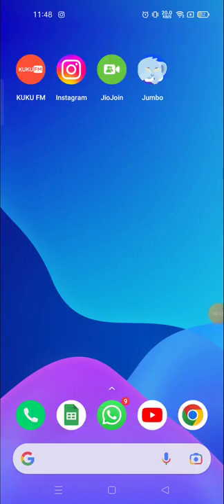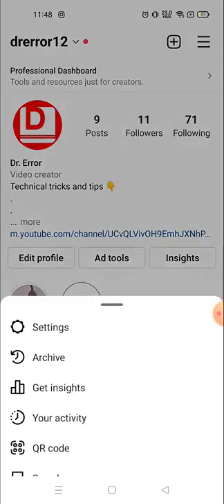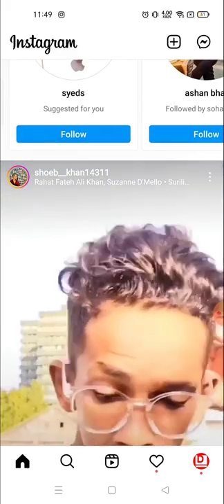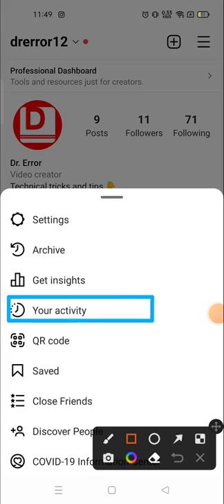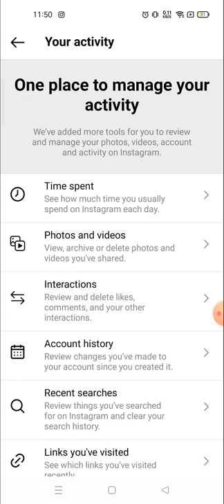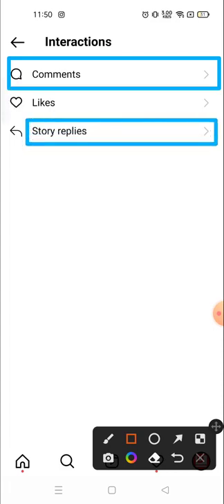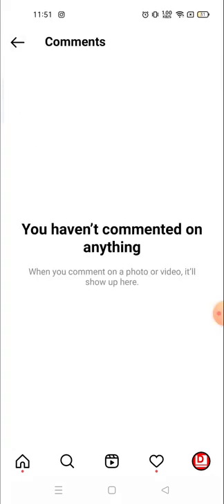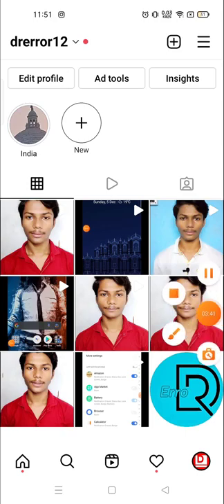Miten nähdä viestejä, joista olet pitänyt Instagram 2022